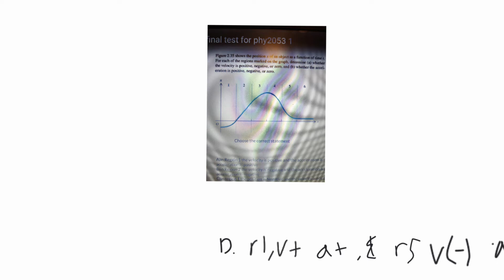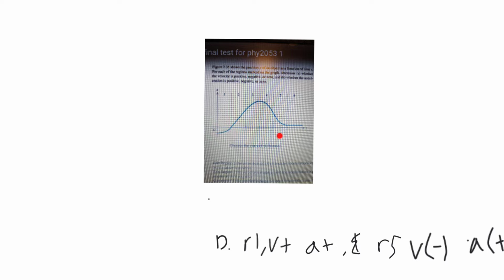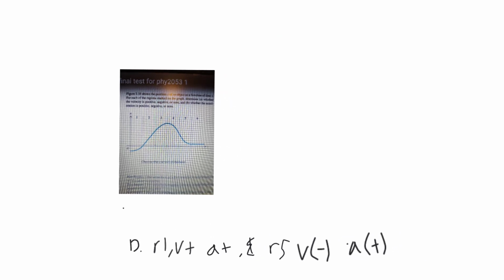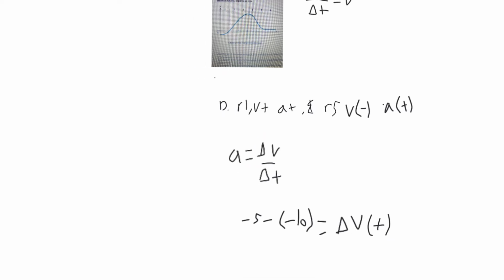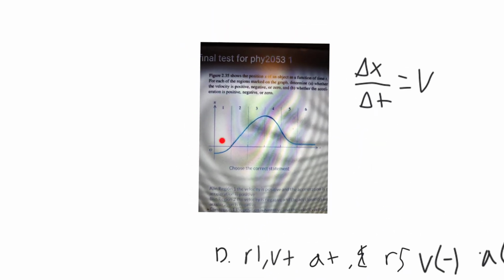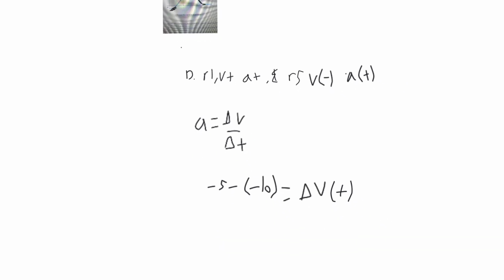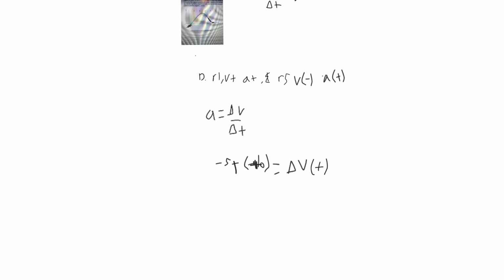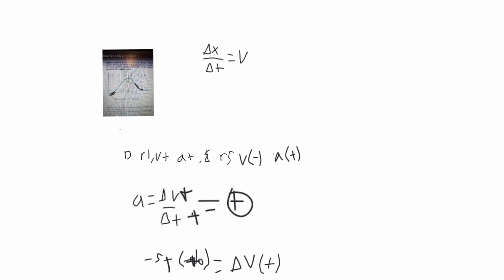Test 4 Question 2